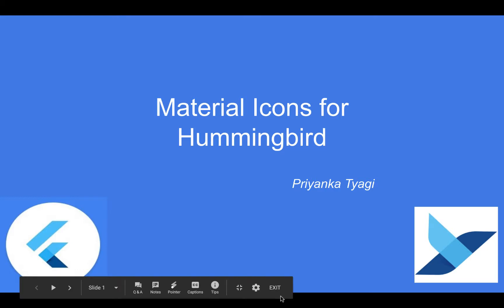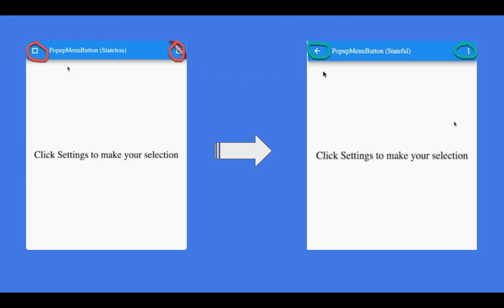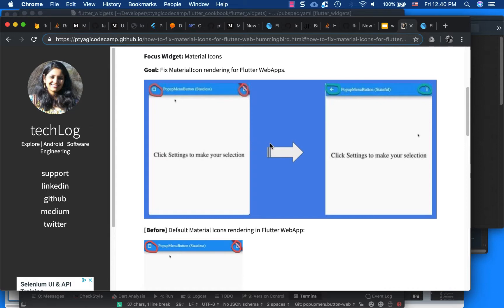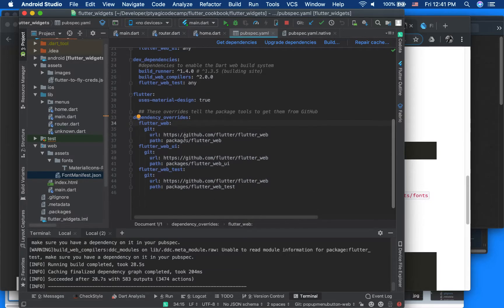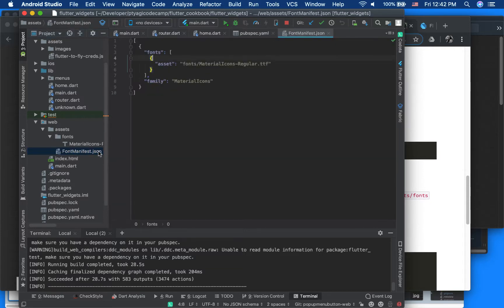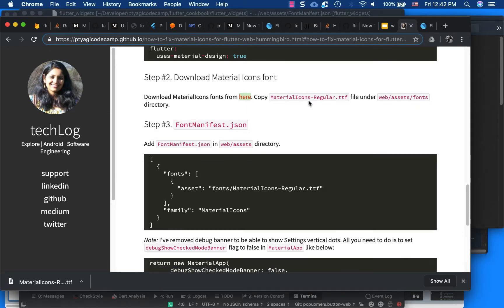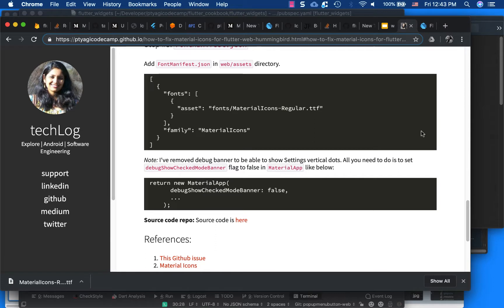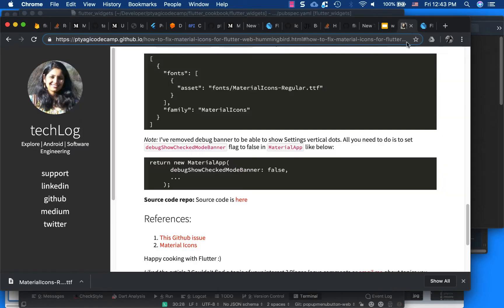Material icons for Flutter Web (Hummingbird)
In this video, I've explained how to fix material icons for Flutter Web (Hummingbird).